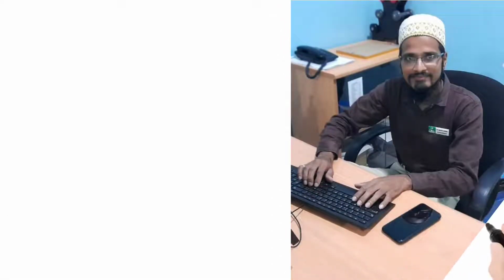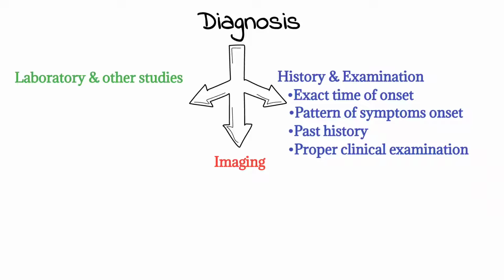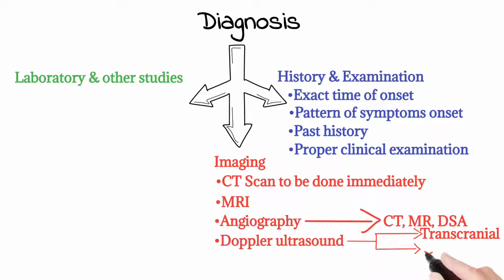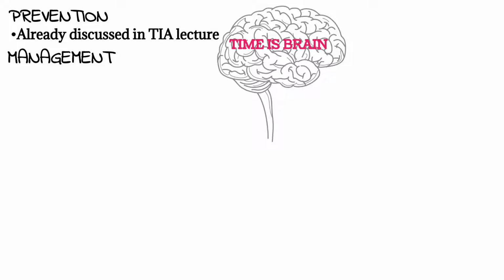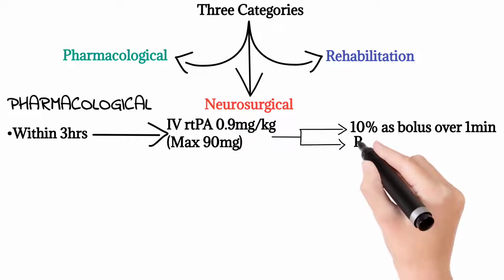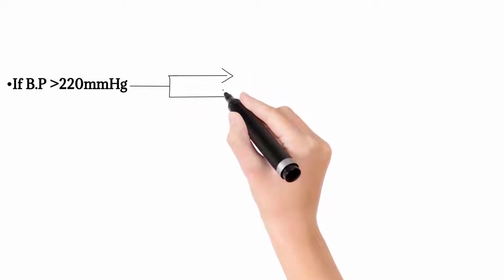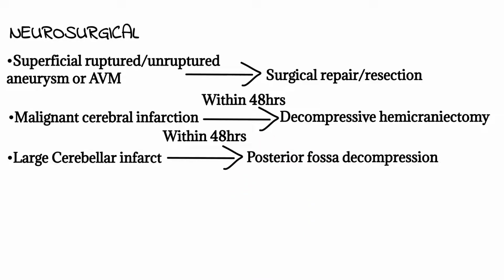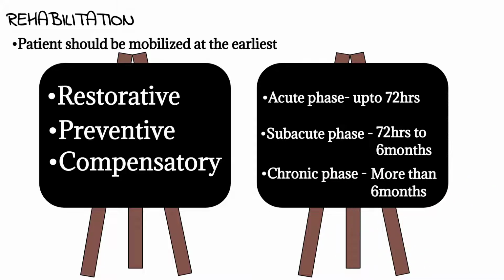04. Stroke -Part 02 (Diagnosis, Prevention & Management)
In this video we have discussed about diagnosis, prevention and management of stroke.